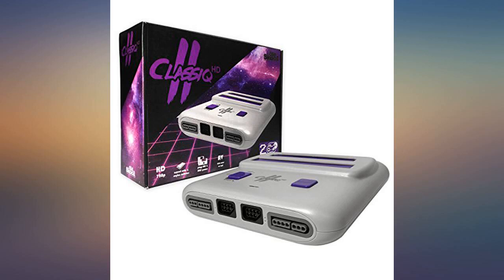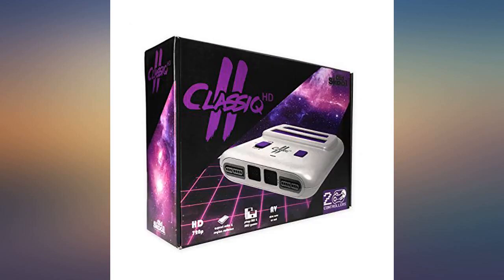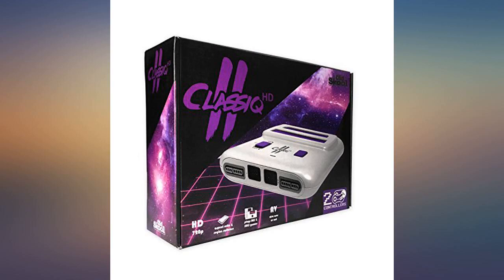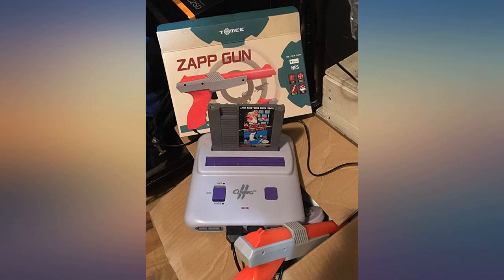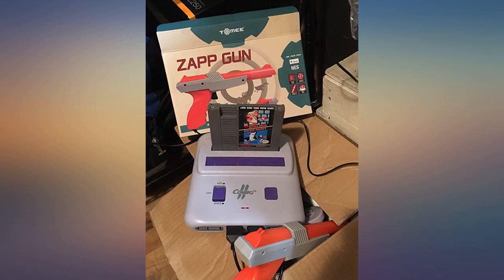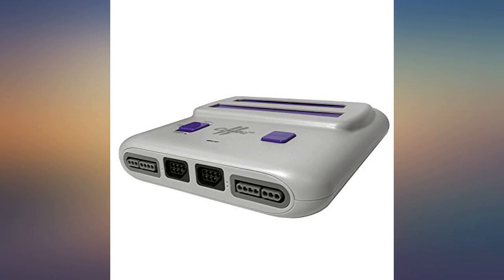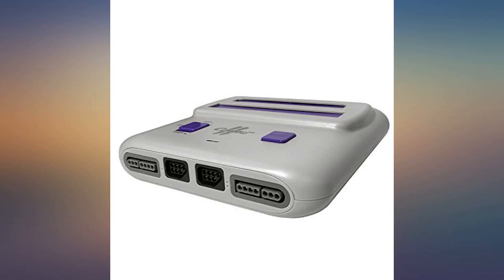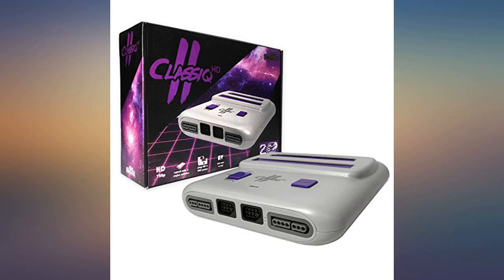Old Skool Classiq 2 HD 720p Twin Video Game System, Grey//Purple Compatible with SNES//NES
Main Features:
Compatible with Nintendo Entertainment System and Super Nintendo game cartridge (Games sold Separately). HD audio and video port (720p), 16:9/4:3 aspect ratio switch. Also includes AV ports with AV cable. Comes with 2 controller(1 NES and 1 SNES), HD cable, 6 ft. Micro USB charge cable with USB AC Adapter.. Compatible with Original NES and SNES controllers. Must clean your games with rubbing alcohol and Q-tip or system will not be able to read them.

Reviews:
It works for me. I tested Duck Hunt and Hogan's Alley on a Sony PVM and it works flawlessly. Plays all my other games, too, including a 143 in 1 multicart. Pleasantly surprised.. This unit works as advertised (after I returned the first one that wouldn't play NES games).  The second one has worked well.  The sound on the NES side is a little tin canny but the SNES is just like the original.  The company that sold it charged me 20 dollars for the return so I purchased the extended warrenty with second.  I personally won't do business with the seller again.. I had bought a Retro-Duo about five years ago. I loved it, but it didn't have a HDMI connection. I had to buy an HDMI converter and all my games were split-second delay, which in some games doesn't matter, but others that is crucial. I bought this system to replace my Retro-Duo due it having HDMI connection. I am so happy now. No delay on any of my NES or SNES games. Also, the game genie's work on both. The NES game genie is a little hard to read, but that was an issue on my Retro-Duo, also. I would highly recommend this system for any anybody who wants to play their NES and/or SNES games again. The added bonus that is has HDMI connectivity!!!. I was skeptical about this platform and there many of these retro systems out there, but I took a chance and I'm very pleased. So far, I've played Gradius and Mario Bros 3 for the NES side and Mario Allstars for the SNES side. I bought additional controllers for it at the local flea market and they work just fine. I'm glad I purchased this one.